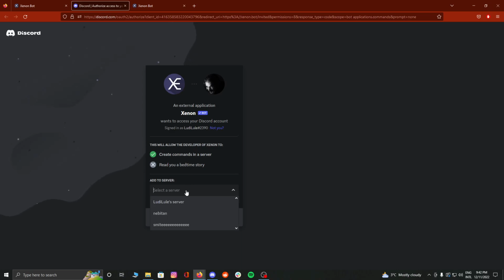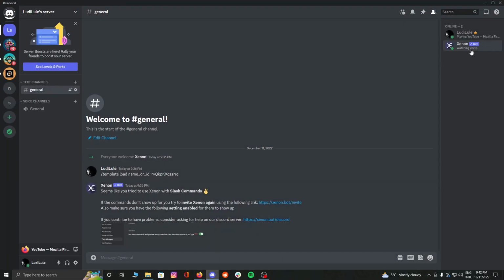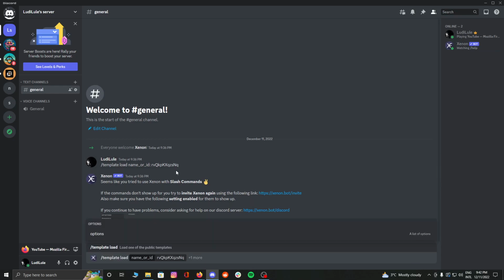how to Nuke a Discord Server Without Admin Perms 2022